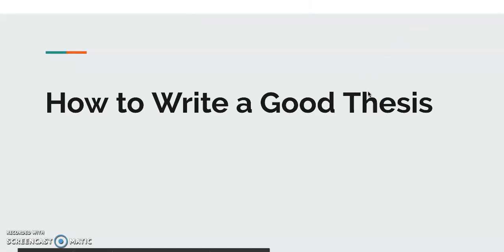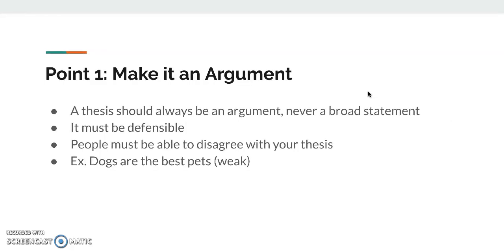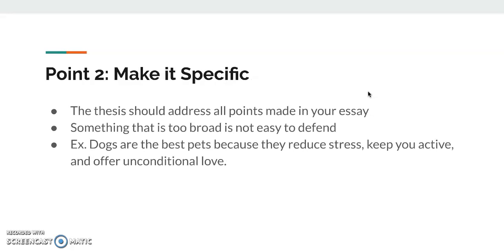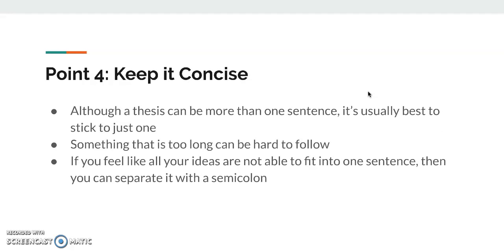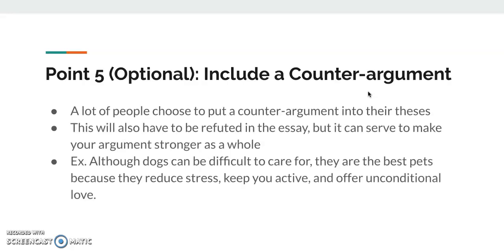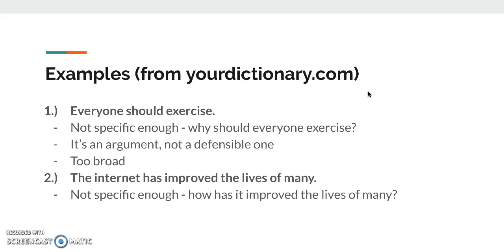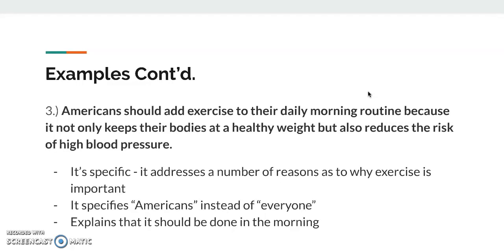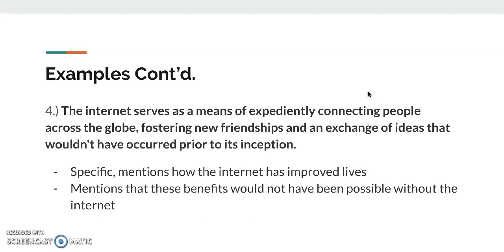How To Write A Good Thesis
By Katherine Lee